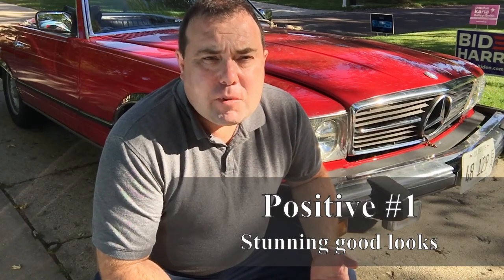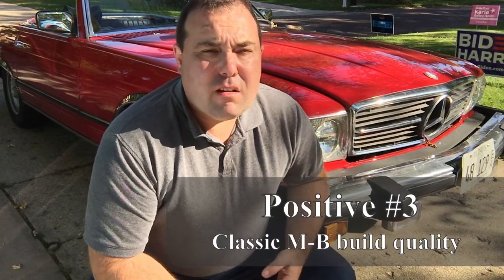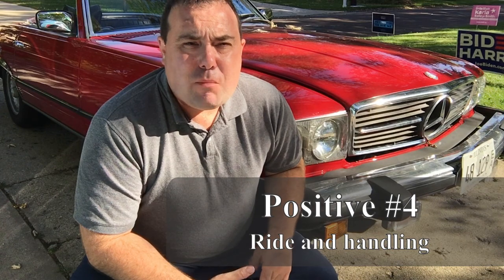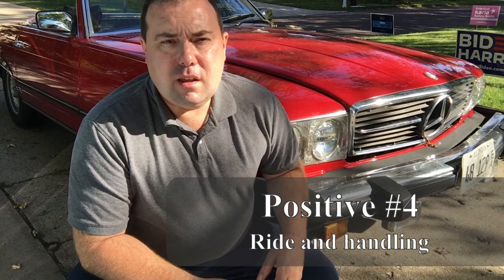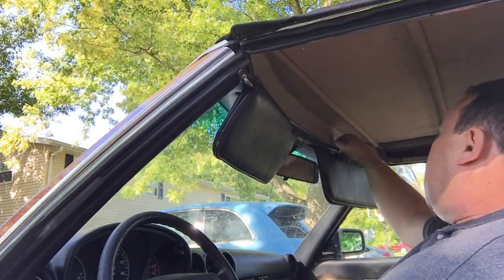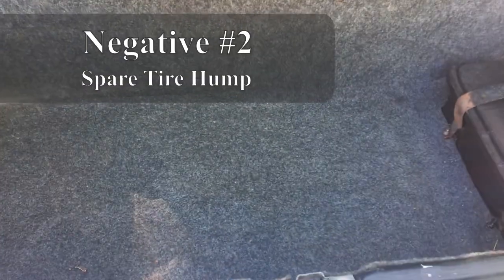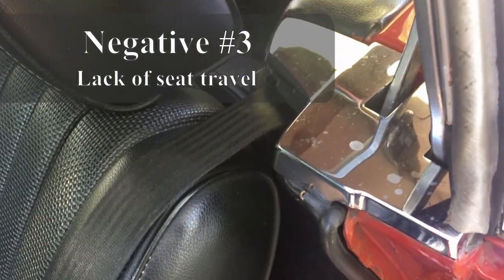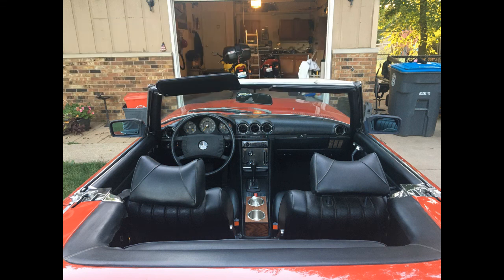Mercedes-Benz R107 Likes and Dislikes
A few things that I love about the classic R107 Mercedes-Benz and a few things that drive me crazy.